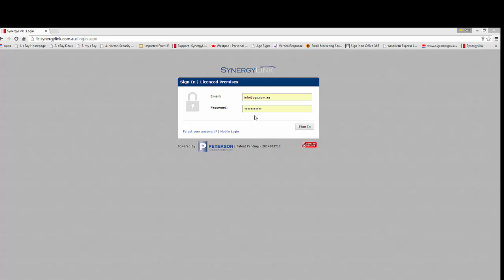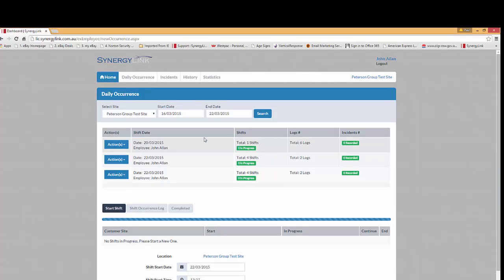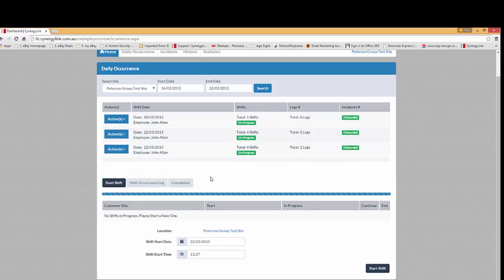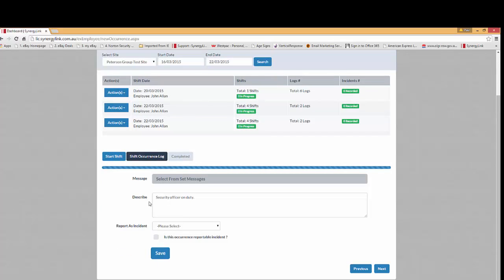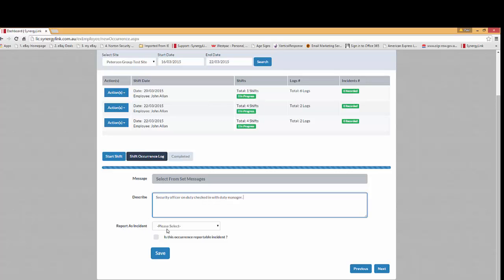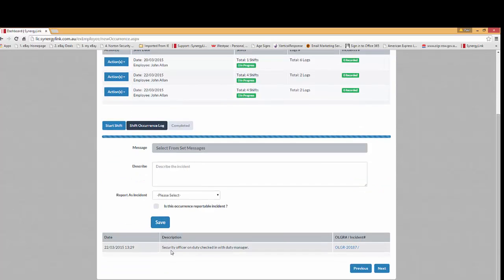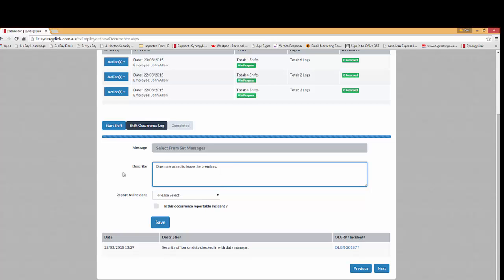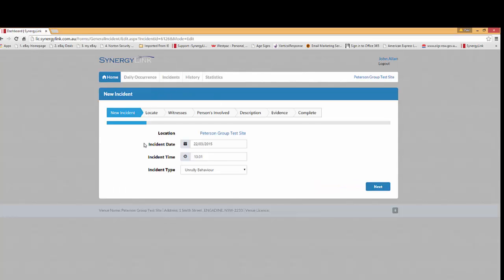SynergyLink Occurence Messages